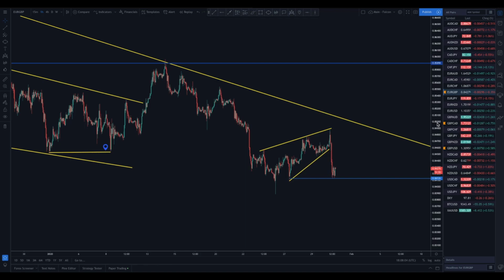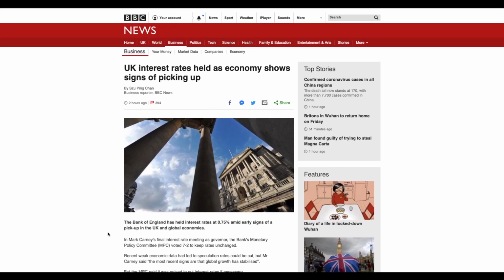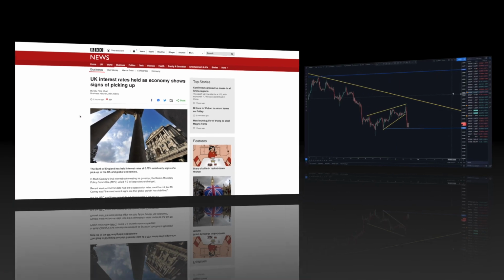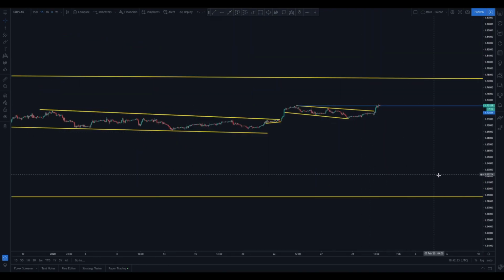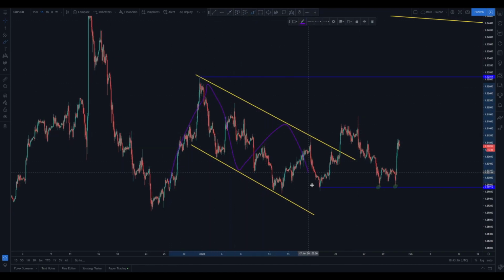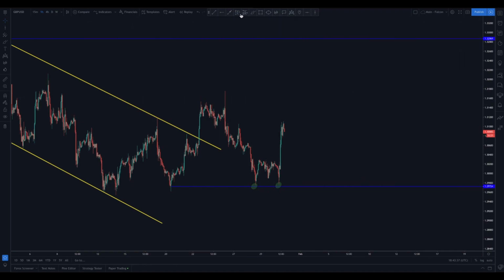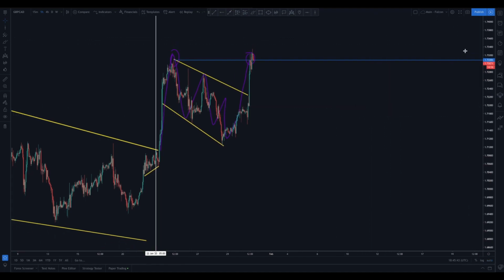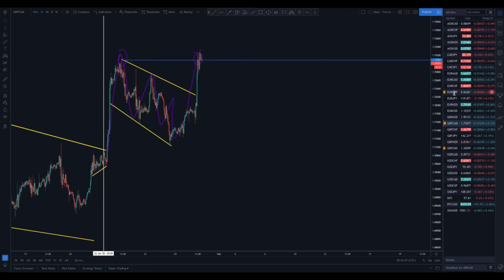Coronavirus, Brexit, Interest Rates | DO NEWS AFFECT MARKET STRUCTURE?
Over the last couple of weeks, the world has been subject to great turmoil under many aspects: Coronavirus, Brexit & Interest Rates have been generating plenty of discussion, fear, uncertainty and apprehension. Markets have reacted impulsively, generating huge volumes and enhanced volatility... however, would it be correct to assume that natural price action behaviour does not apply during the most chaotic of times? Let's find out.